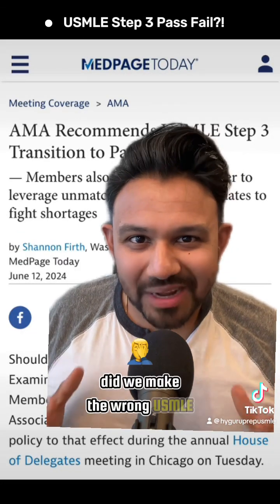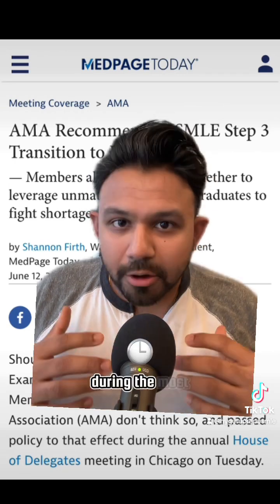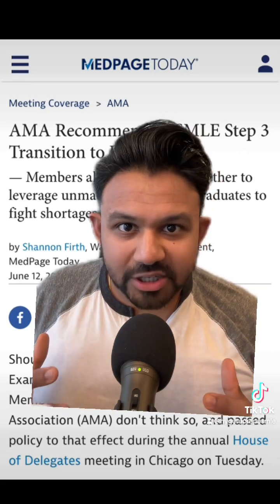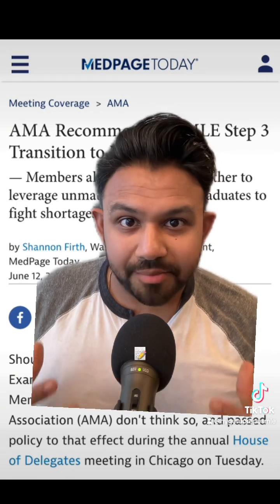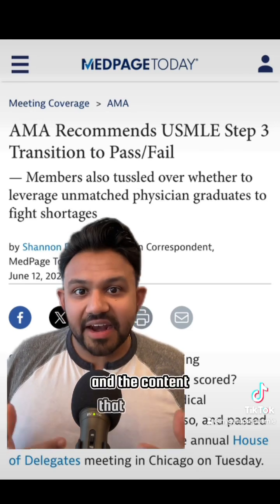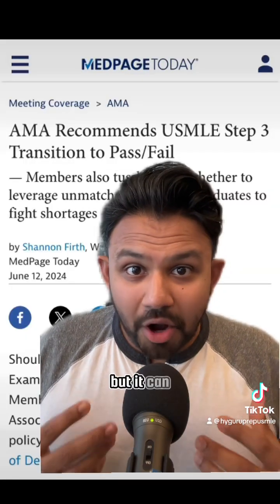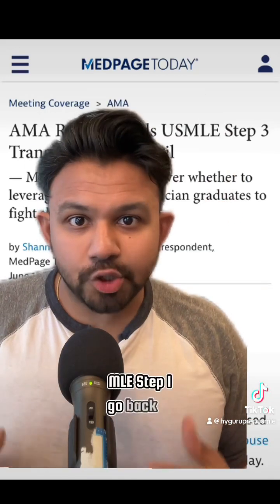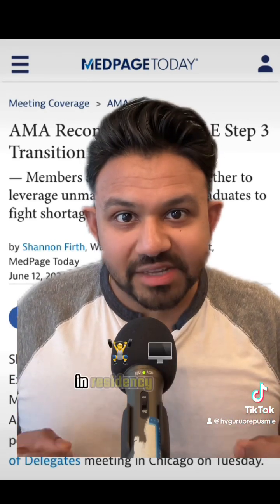Make Step 3 P/F ‼️| HyGuru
This video captures a recent push to make USMLE Step 3 Pass Fail (it's still in the planning phases!)

🔥 HyGuru USMLE Step 1 Pass Fail Course

✌🏼 USMLE Step 2 CK Rapid Review:
📍 High-yield vignettes synthesized from each of the clerkships:

MY FREE USMLE COURSES (you get a certificate at the end 😅)
🎓 USMLE Step1 NBME Top Concepts